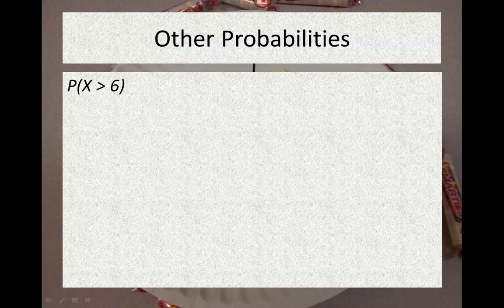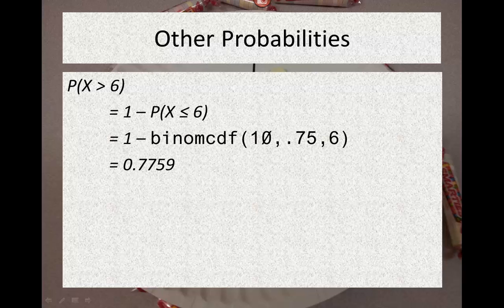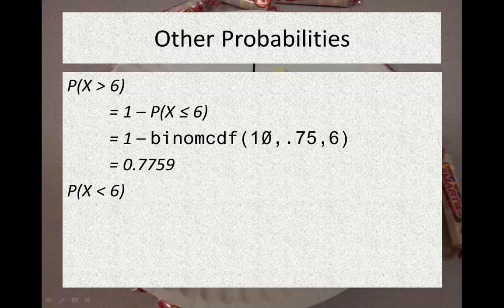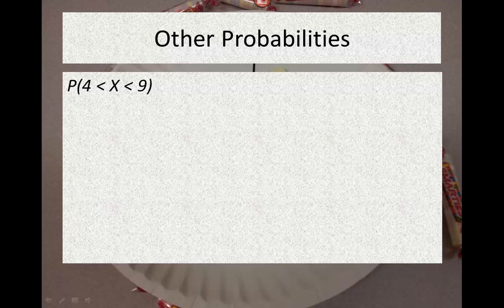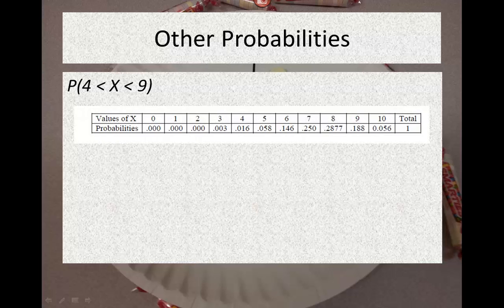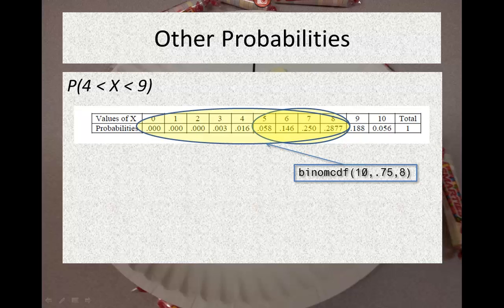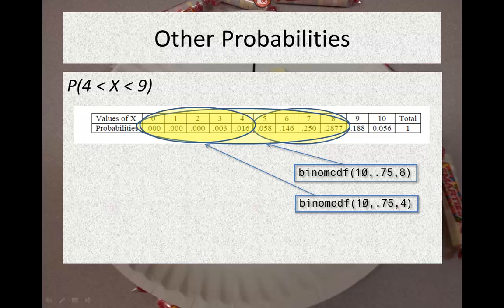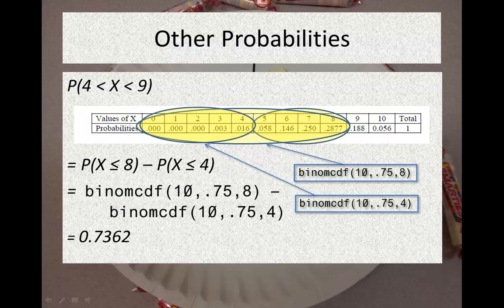Binomial Post Class ActivityPart2_new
Binomial Post Class ActivityPart2_new_Extended